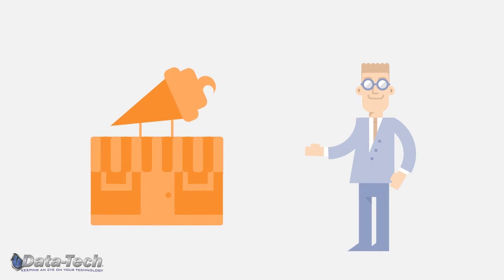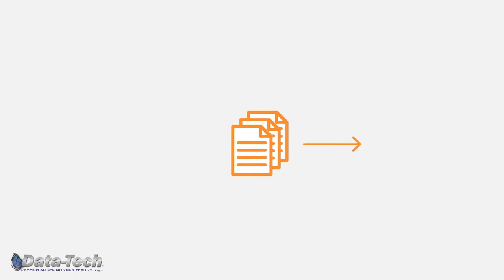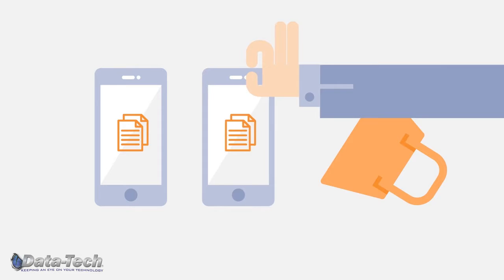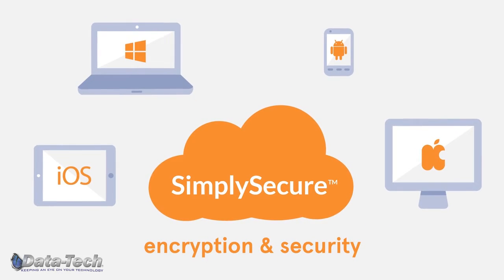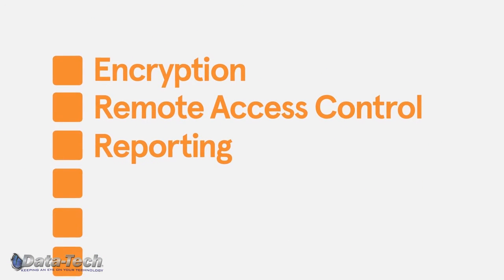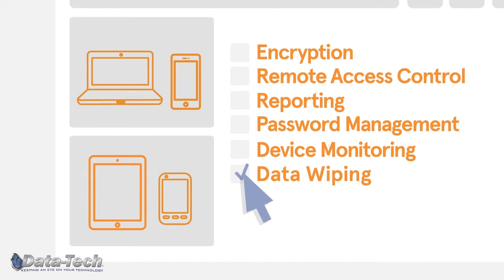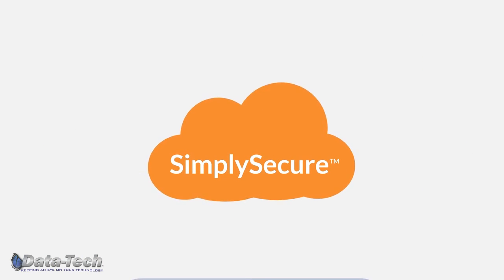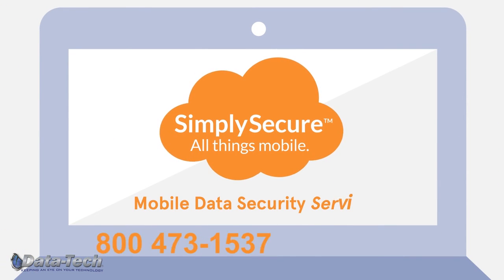Simply Secure Device Managment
You’ve got to secure and manage a wide range of company and employee owned laptops, phones and tablets. Good news; it’s an easy problem to solve! Our SimplySecure service lets you centrally manage all of them – even Windows PCs and Macs - from a single web-interface. Requiring no added hardware or software, it’s user-transparent, and easy to deploy and manage.